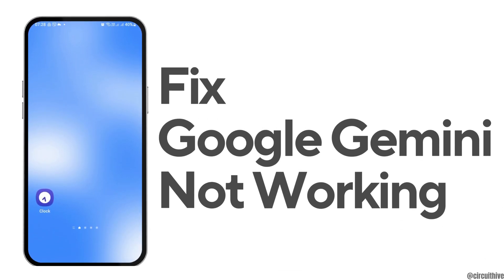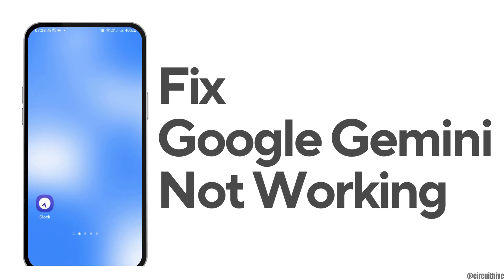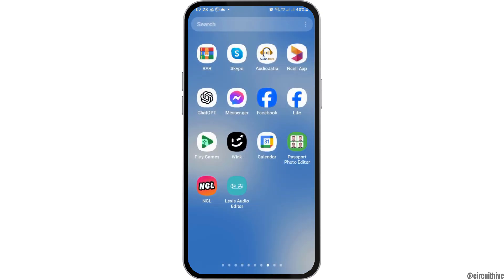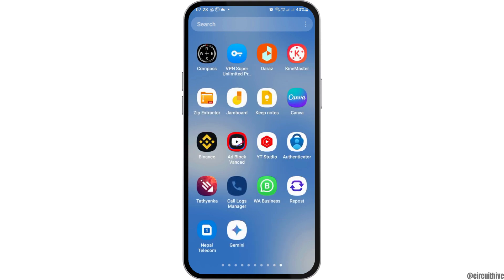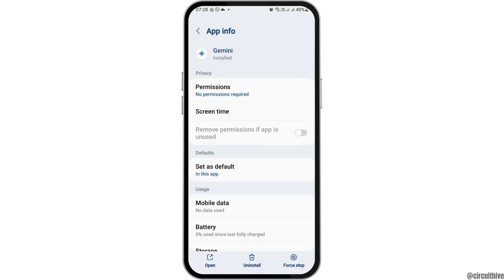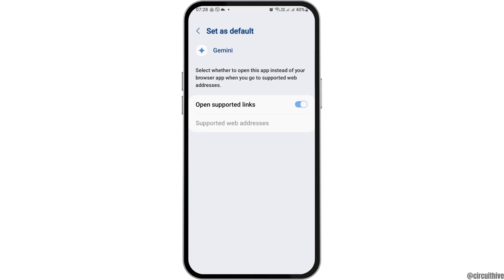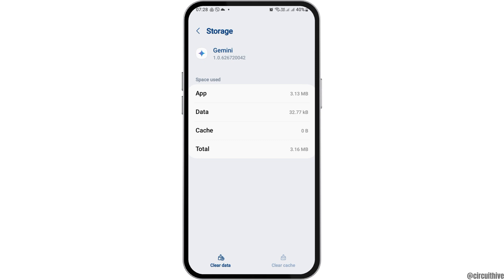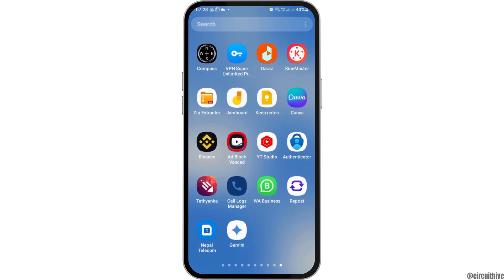How To Fix Google Gemini AI Not Working (New Method)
🔧🤖 How to Fix Google Gemini AI Not Working | New Method | Troubleshooting Guide for 2024

Is Google Gemini AI not working for you in 2024? This guide provides a new method to troubleshoot and fix issues with Google Gemini AI, ensuring you can use the AI features without interruptions.

In this tutorial:
0:00 - Introduction
0:15 - How to Fix Google Gemini AI Not Working | New Method | Troubleshooting Guide for 2024

Learn how to resolve common issues with Google Gemini AI. This video outlines a fresh approach to troubleshooting problems, including checking system requirements, updating software, and resetting settings, ensuring you can access Google Gemini AI seamlessly.

Restore Google Gemini AI by following this guide on fixing "Google Gemini AI Not Working" with a new method in 2024!